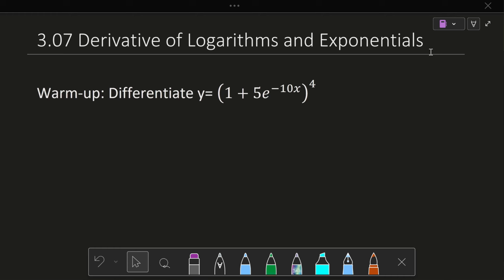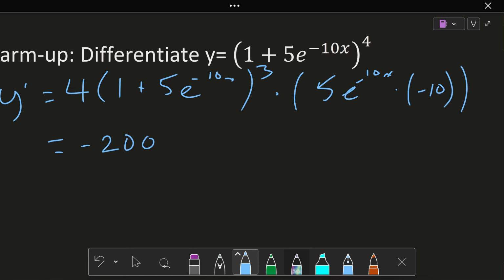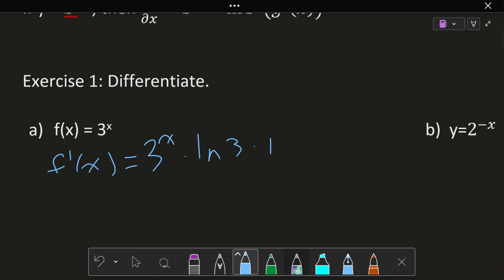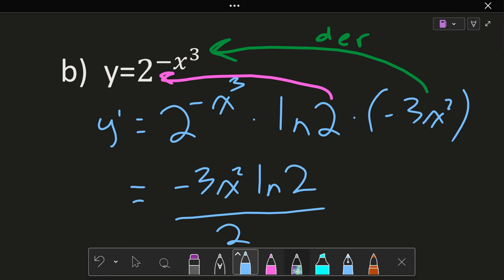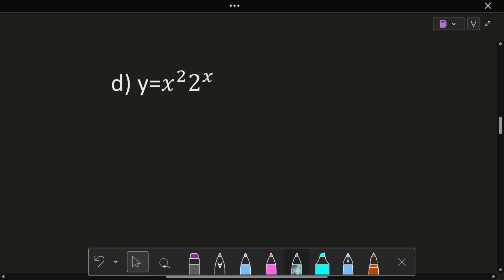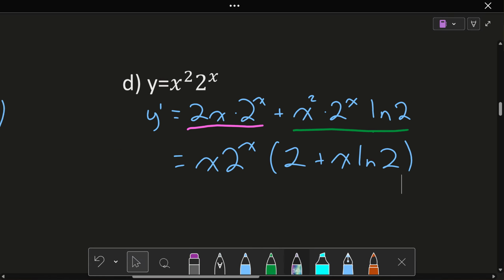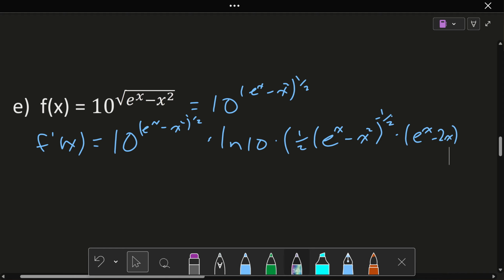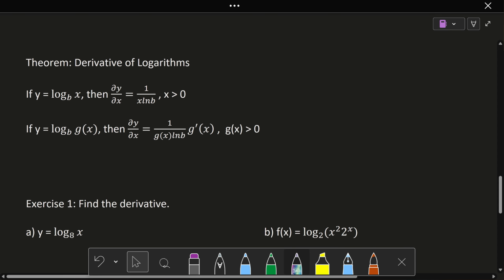307 derivatives of exponentials